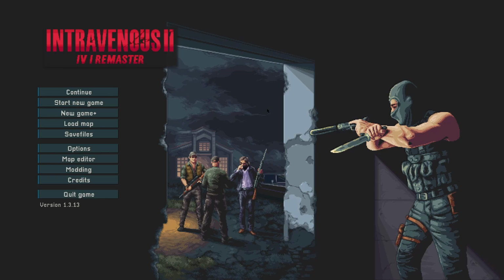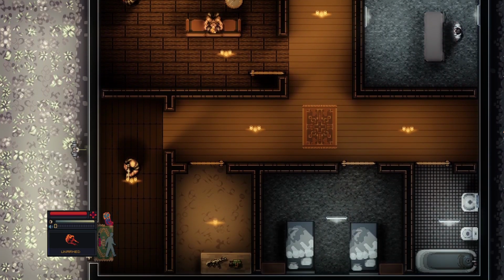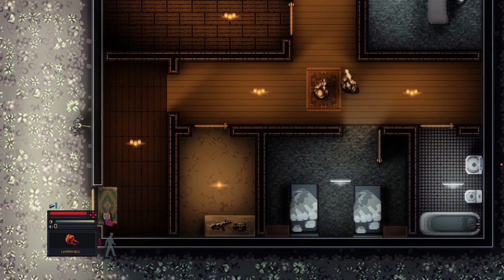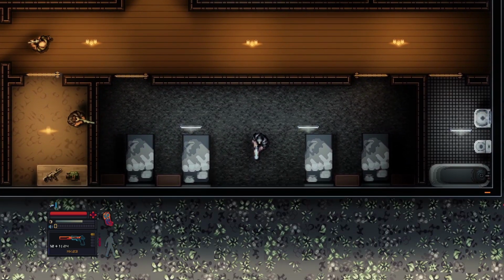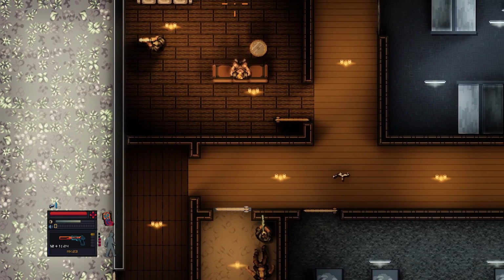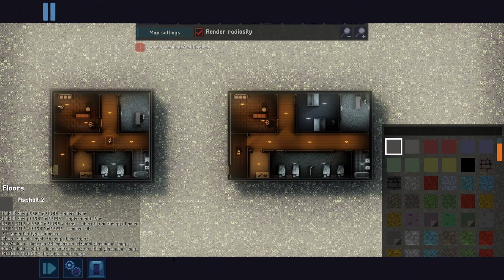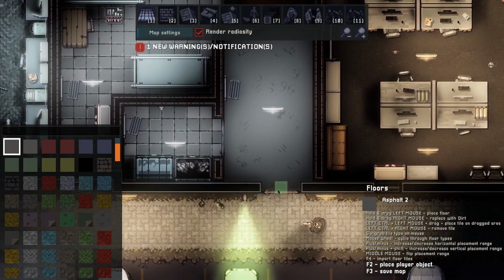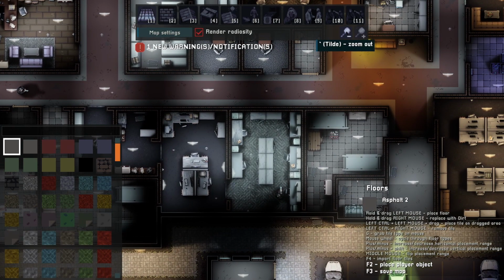Intravenous 2 Level Design Tutorial Ep 1: Room Distribution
The first episode of my Intravenous 2 Level Design Tutorial Series!
Today we talk about the concept of room distribution, and how the size and distribution of your rooms affects gameplay.